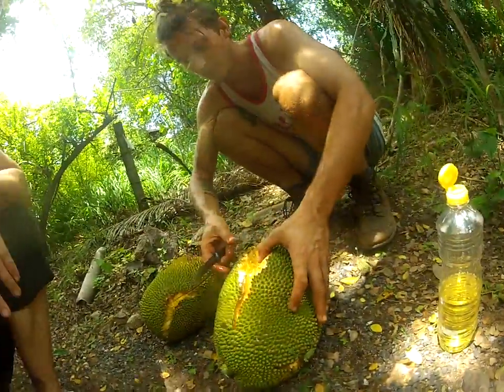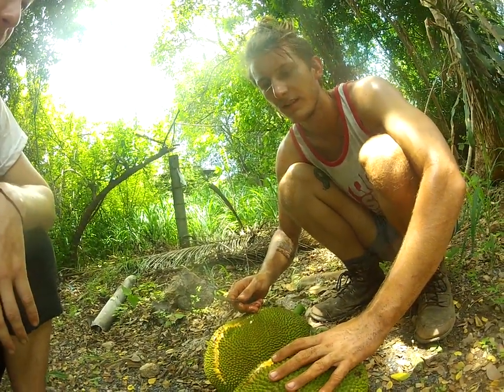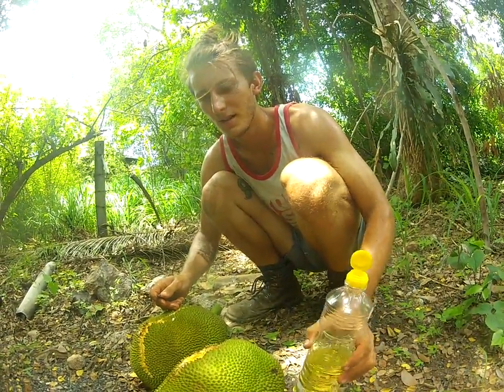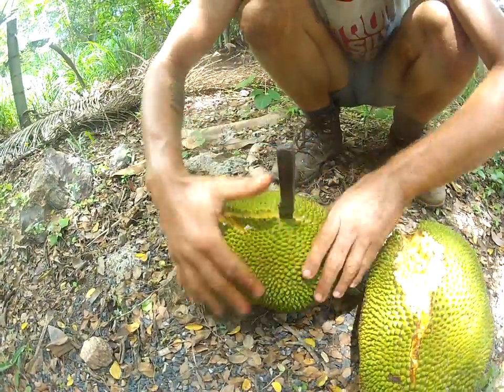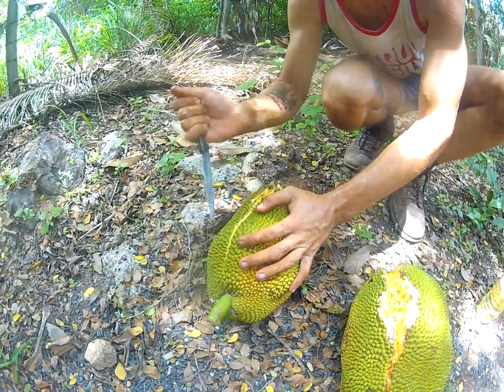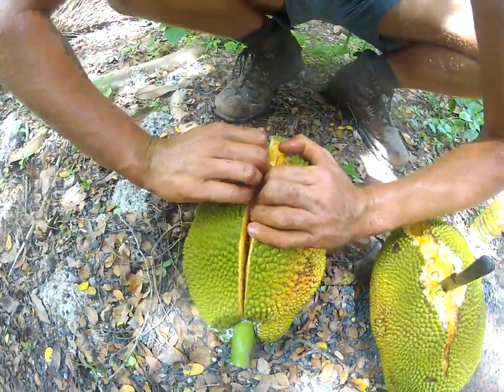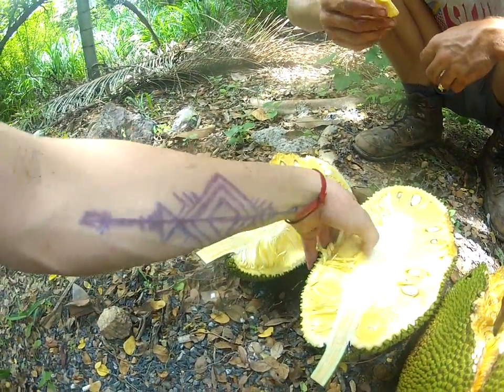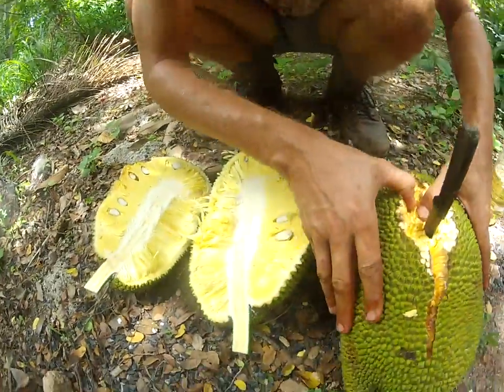How to open a Jackfruit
foraging fresh fruit here in Thailand! the Earth PROVIDES! bless up. here me and my mate Jez go over how to open a jackfruit. hope you enjoy!